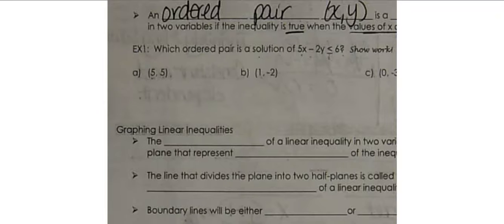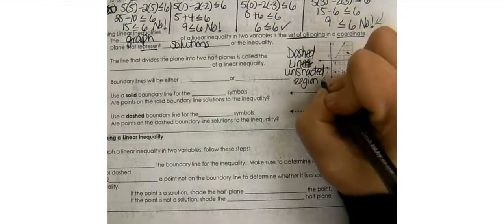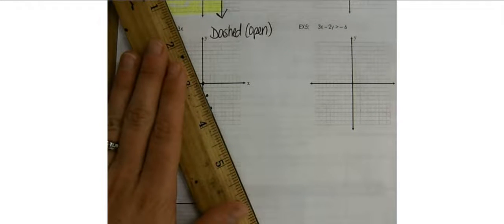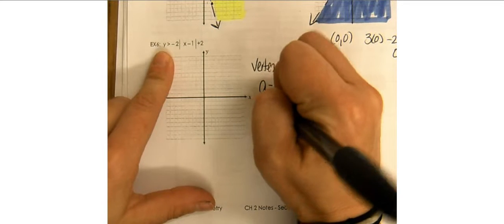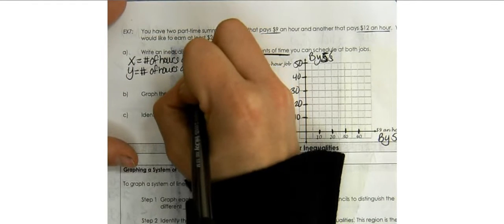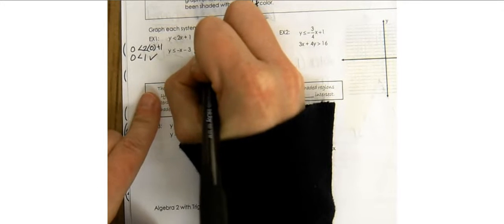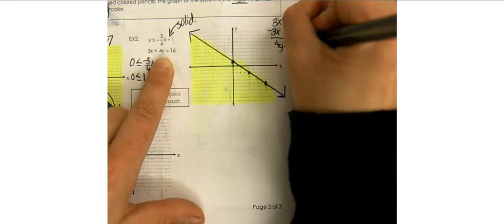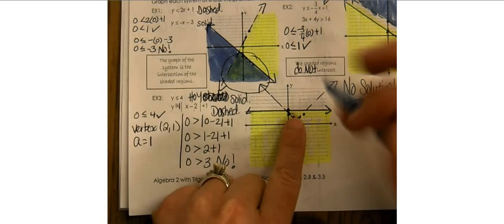2 8 3 3Graph Linear Inequalities and Systems of Inequalities